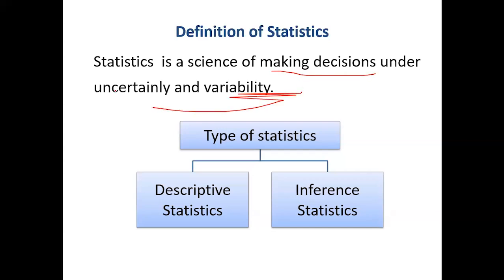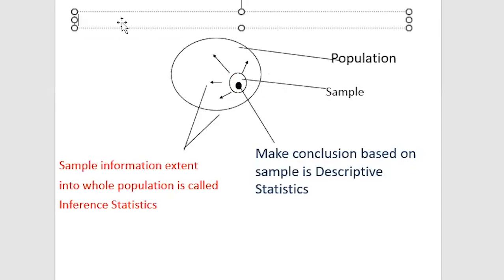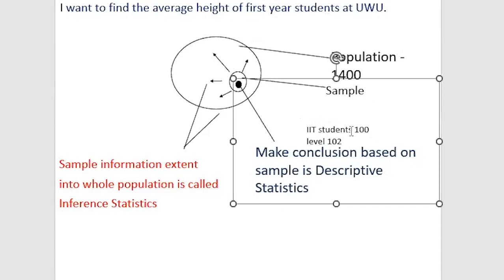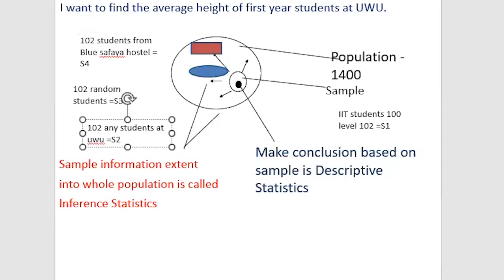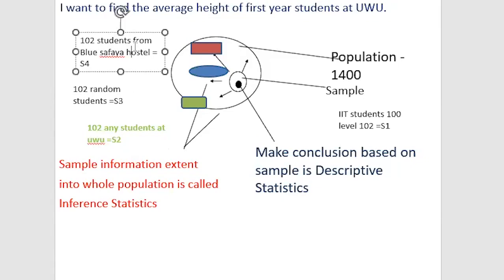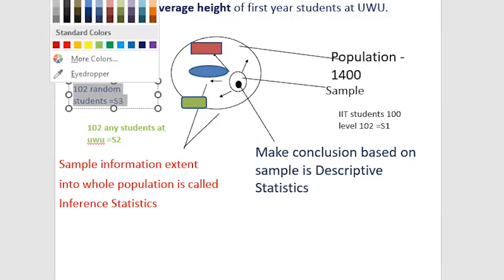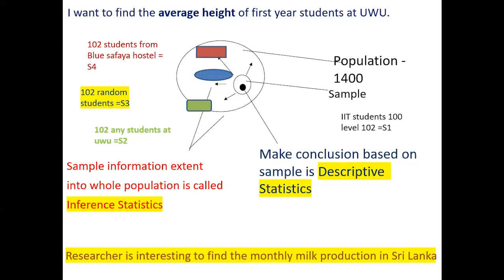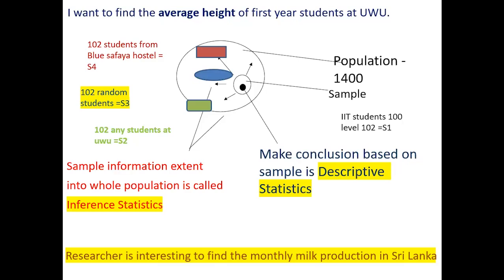Introduction to Statistics: Basics and Applications | Academic Tube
Start your journey into the world of Statistics with this comprehensive introduction on Academic Tube. Learn the fundamental concepts of statistics, including data collection, organization, analysis, and interpretation. Understand the importance of statistics in various fields, from scientific research to business decision-making, and explore how statistical methods are used to make informed conclusions. Whether you're a beginner or looking to refresh your knowledge, this video is your gateway to mastering the basics of statistics.